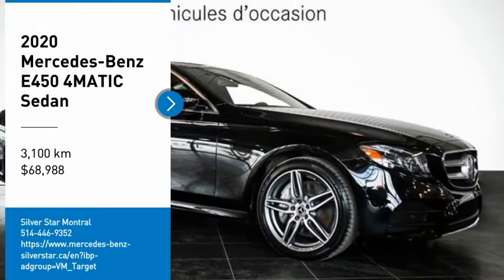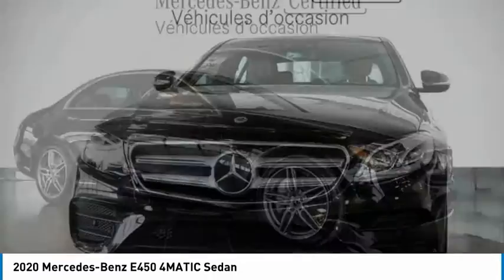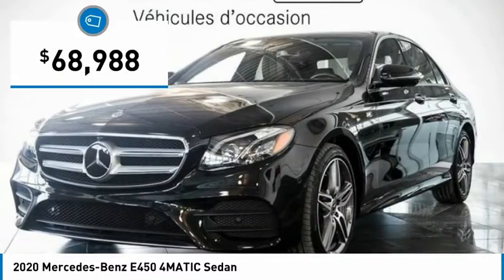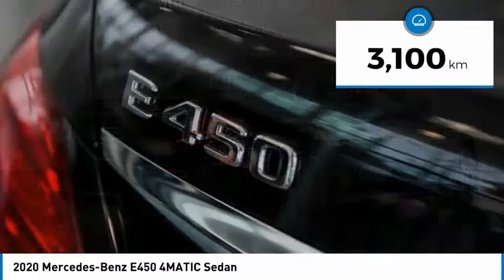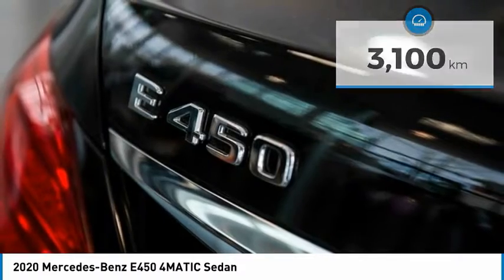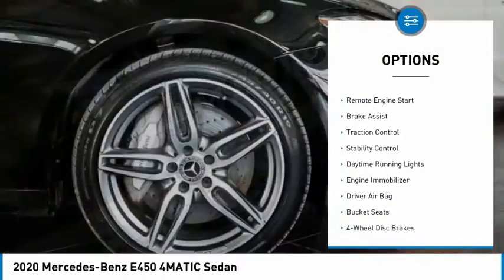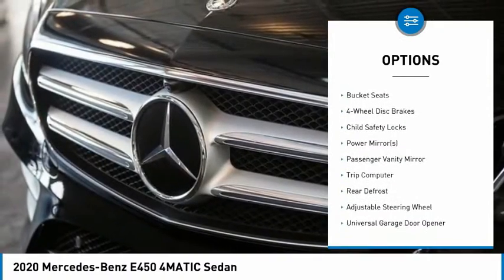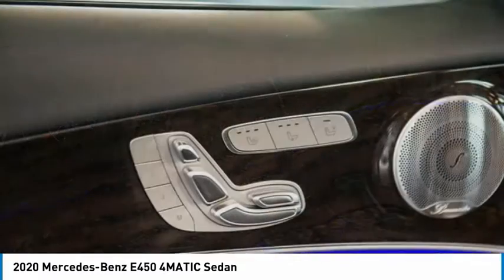2020 Mercedes-Benz E450 4MATIC Sedan FOR SALE in Montreal, Qubec 211274A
Stop in today for a test drive of this 2020 Mercedes-Benz E450

Silver Star Montral
7800 Decarie Blvd

Looking for the right sedan? Today could be your lucky day. this 2020 Mercedes-Benz E450 could be yours.